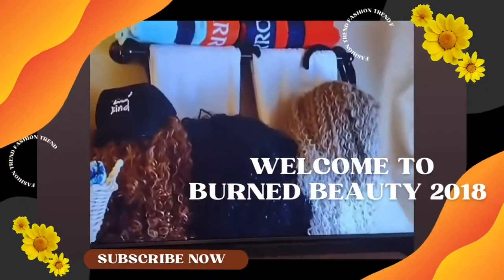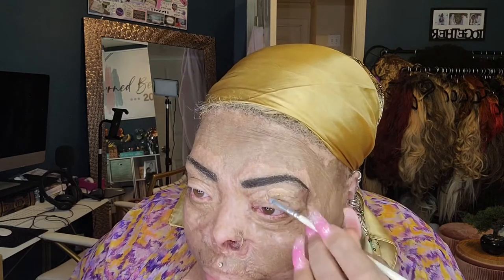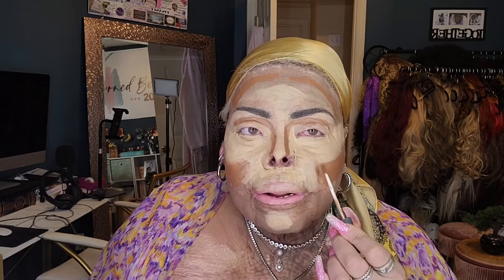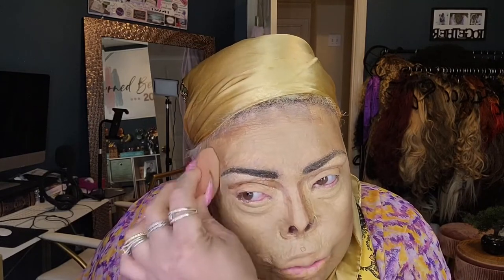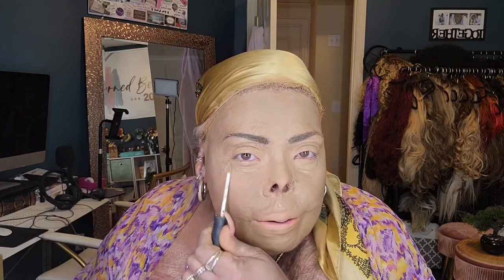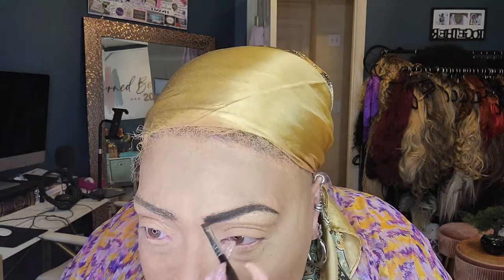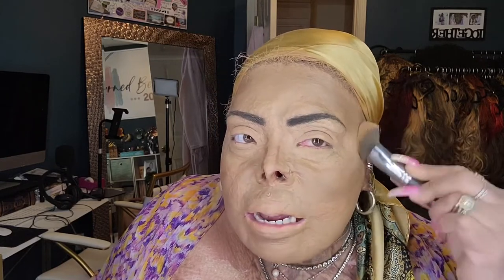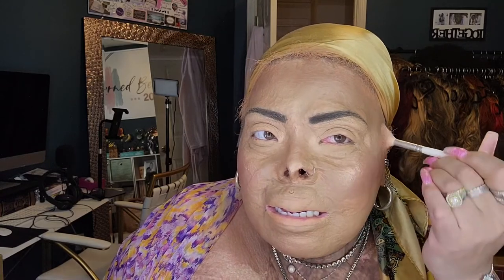How to Balance Your Skintonre & Use ￼BLURRING Makeup - Be YOUR Best 🎯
￼Have any of you ever wanted to hide your scars? ￼🙋🏽‍♀️

We can’t actually hide our scars, but we can balance and blur our skintone and accentuate our beauty JUST AS WE ARE.✨

Come get ready with me and let’s talk about it and get beautiful! Remember that beauty begins on the inside, so bring that beautiful heart too! ♥️

Tips specifically for burn survivors are included in addition to beauty techniques that work for anyone! 😘

Product Links:

FENTY FATWATER, HYDRO VIZOR MOISTURIZER & CLEANSER

TULA BLURRING PRIMER

NYX CAN’T STOP WON’T STOP CONTOURING CONCEALER - a lught shade & a dark shade

HONEST BLURRING LOOSE SETTING POWDER

NARS RADIANT LONGWEAR FOUNDATION - Color Match Yourslf to the 2nd darkest color on your face 😉

NARS LIGHT REFLECTING LOOSE SETTING POWDER - Match your foundation

h  h ttps://yCGXs

FENTY MATCH STIX IN CARAMEL & TRUFFLE
Pick & Dark and a Light that work for you